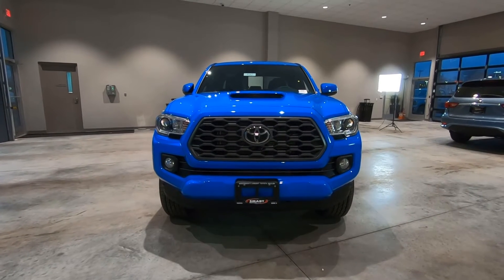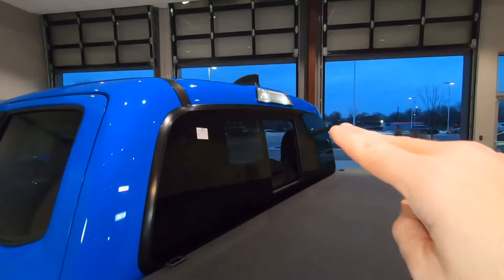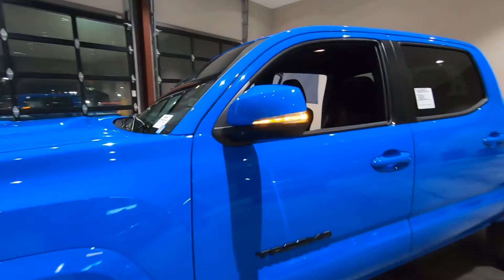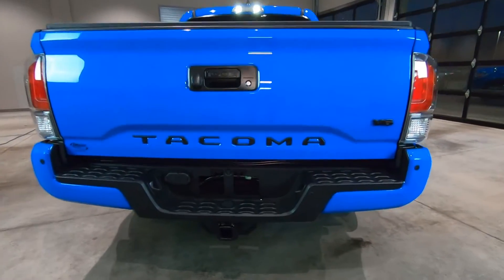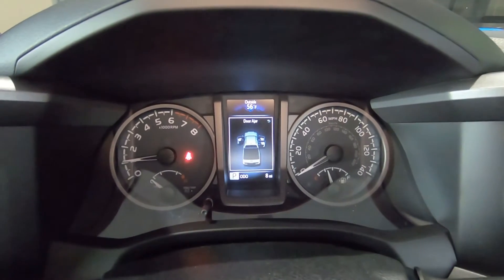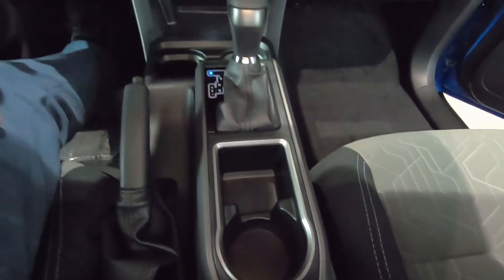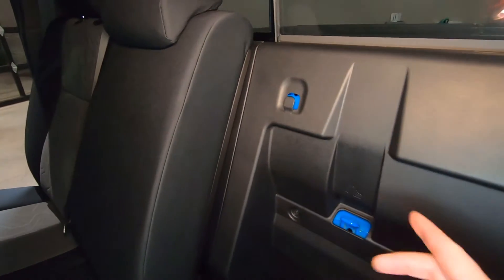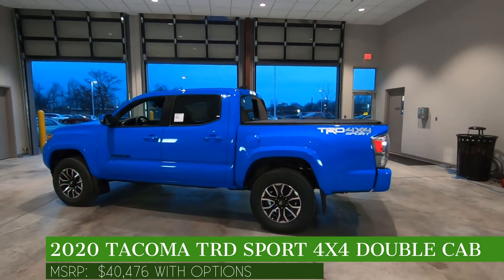2020 Toyota Tacoma TRD VooDoo Blue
Yep, it's blue. This is the boldest of all the colors Toyota offers in their line-up. What's do you think? Is the right color for you?

This 2020 Toyota Tacoma TRD Sport Double Cab is equipped with several factory-installed accessories including,
Tonneau Cover - $650
Tacoma Technology Package - $800
 - Parking Sonar
All-Weather Floor Liners - $248
Mudguards - $129
Bedlight - $149
Black Out Package - $415
 - Black Emblem Overlays,
 - Black Tailgate Insert
 - Black Exhaust Tip

Total Optional Equipment $2,391.00
Vehicle Base Model $36,965.00
Delivery Processing and Handling $1,120.00

Body Style: 4x4 Double Cab
Model Code: 7542
Engine: 6 Cyl - 3.5 L
Drive Type: 4WD
Transmission: Automatic
Ext. Color: Voodoo Blue
Int. Color: Cement
MPG: 18 City / 22 Hwy
VIN #: 3TMCZ5AN6LM317244

Tacoma Basic Warranty: 36 months / 36,000 miles
Tacoma Drivetrain Warranty: 60 months / 60,000 miles
Corrosion Warranty: 60 months / Unlimited miles
Roadside Assistance Warranty: 24 months / Unlimited miles
Maintenance Warranty: 24 months / 25,000 miles